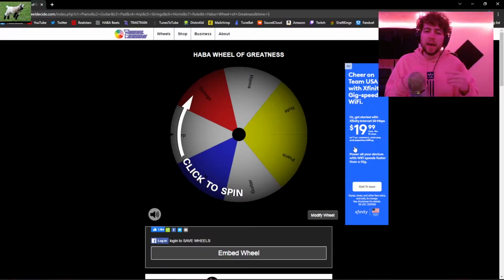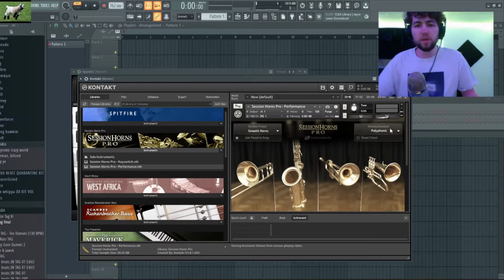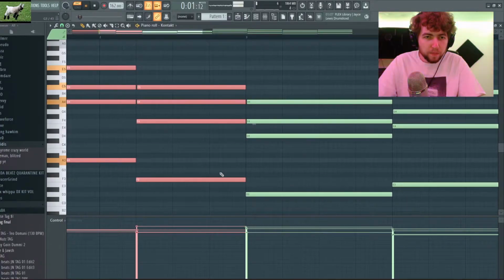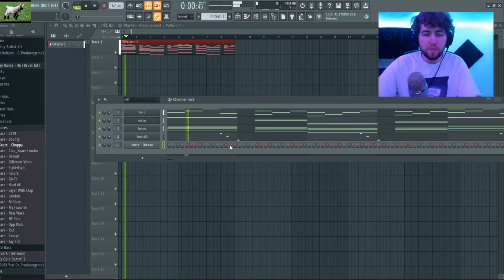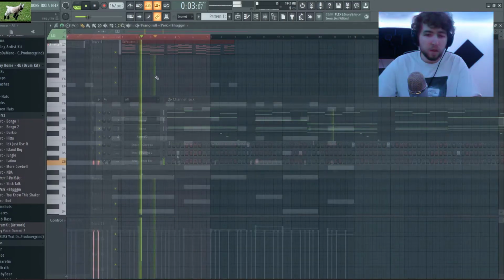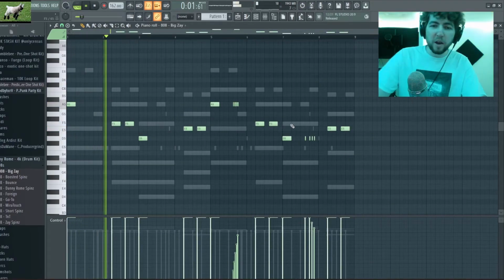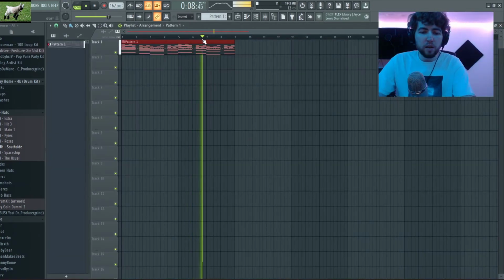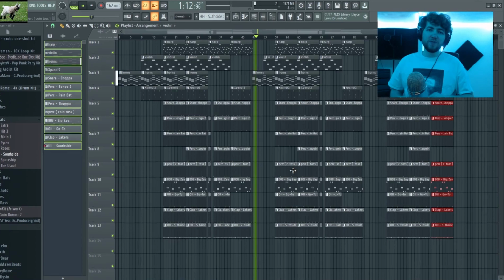I let a WHEEL Tell Me How to Make a Beat.. | FL Studio Challenge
Constructive Criticism is always welcome in the comments! Let me know what you thought of the video and what I can improve on! Thanks